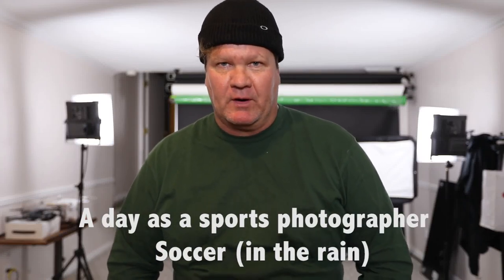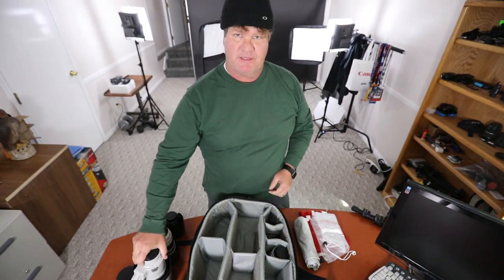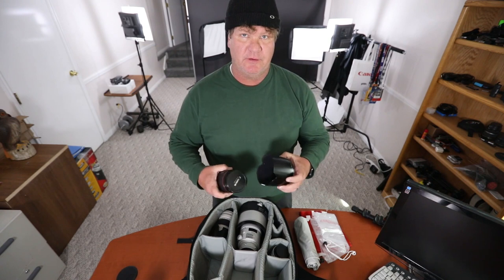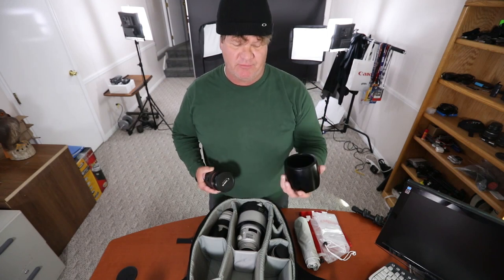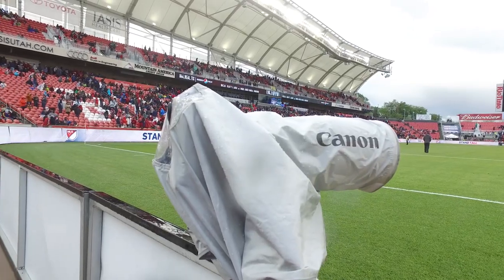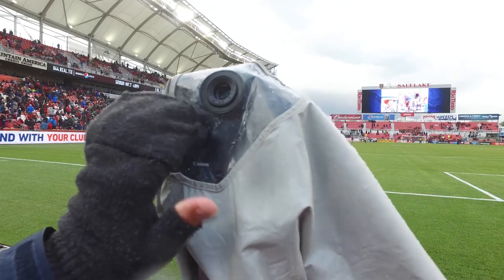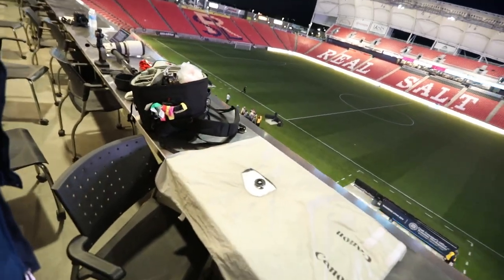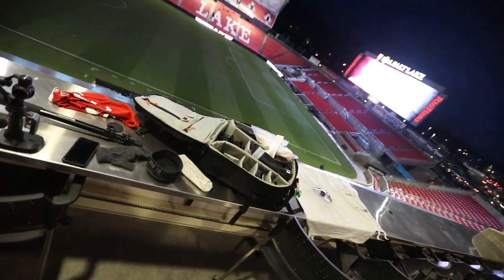Soccer in the rain - A day as a sports photographer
A day as a sports photographer shooting MLS soccer in the rain between clubs NYCFC and RSL.

** My Gear **
- Camera Bodies -
Canon 1Dx
Canon 5D Mark IV
Canon 7D Mark II

- Lenses -
Canon 300mm F/2.8L IS II
Canon 70-200mm F/2.8L IS II
Canon 24-70mm F/2.8L
Canon 16-35mm F/2.8L

- Accessories -
Canon EF 1.4X Extender
Camera Bag - Lowepro 450 AW
Travel Tripod
Double Camera Strap
vlog camera
Rain Cover camera body and 300mm (medium size)
Rain cover camera and 70-200mm lens